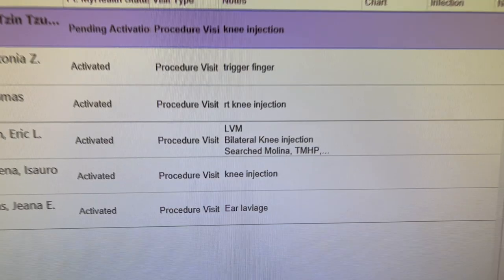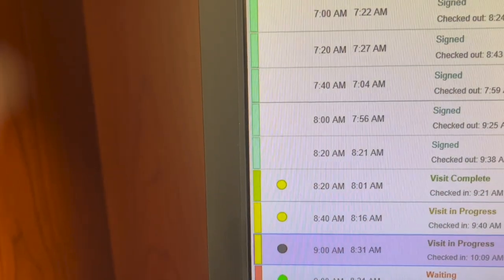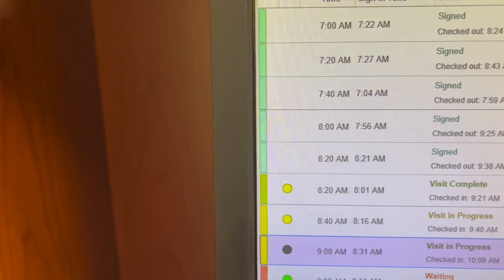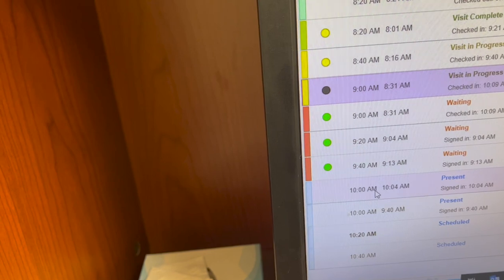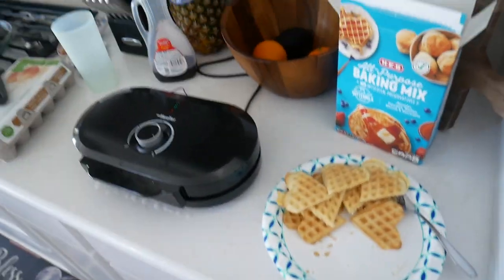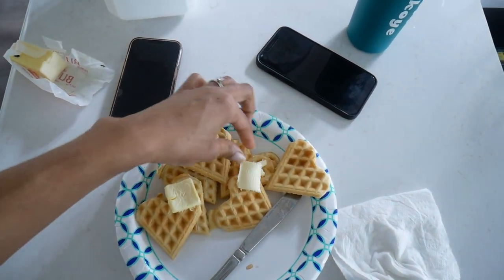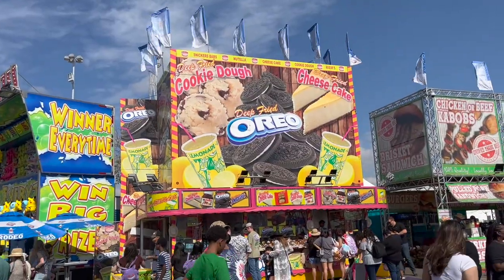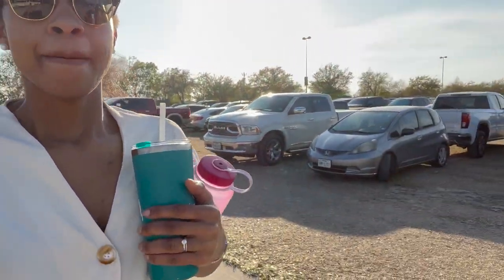DOCTOR VLOG: stressful clinic days, home updates, traveling (ft. AccuMed Pulse Oximeter Review)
This is a busy vlog lol I went on a trip to Florida to visit one of my best friends then came back to craziness at work, still balanced it with some house stuff and ended with a fun weekend with my sister and her kids. Hope you enjoy!

This video includes a review of a popular Amazon Pulse Oximeter!
Recap of benefits:
- lightweight, easy to use, clear readings that are accurate and quick
- fits all finger sizes from kids above four years old to adults
- made in the US
- Use before and after your workout, hike, run, cycling, or while traveling in an aircraft